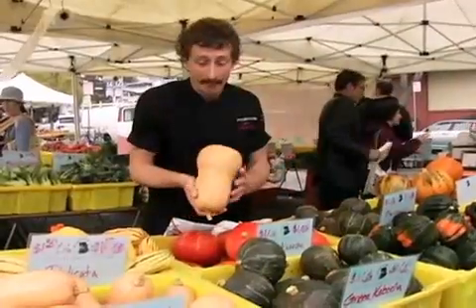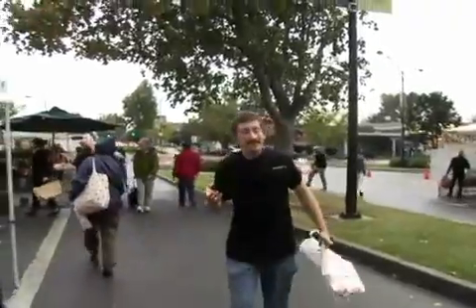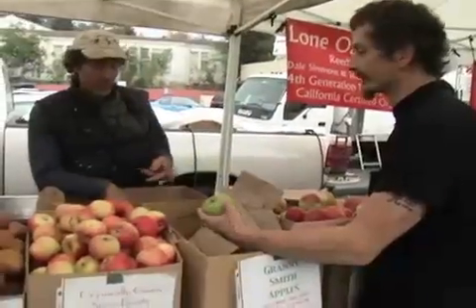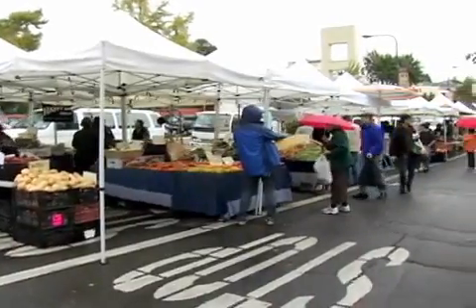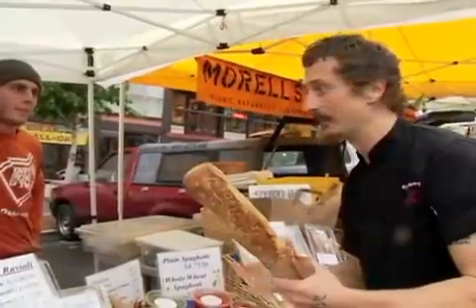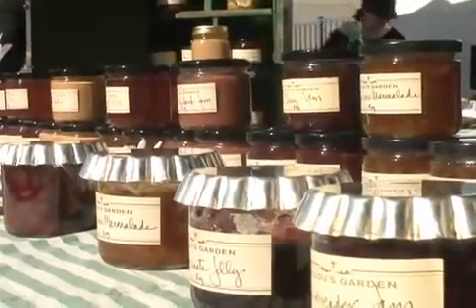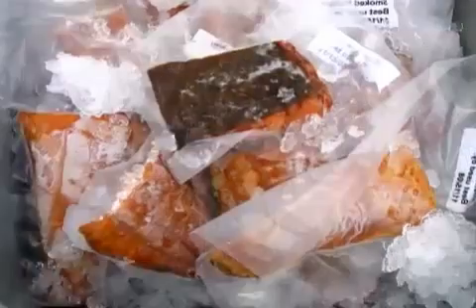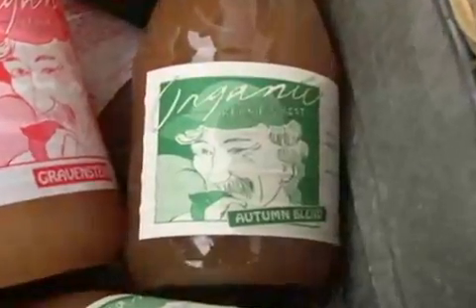CHECK FOR SOFT SPOTS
SWEEEEEEEEEEEEEEEEET